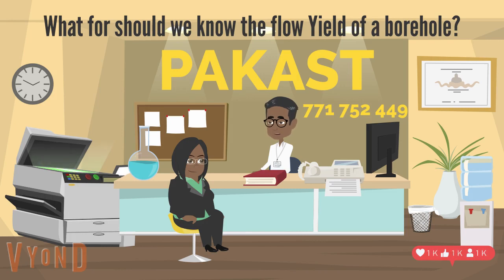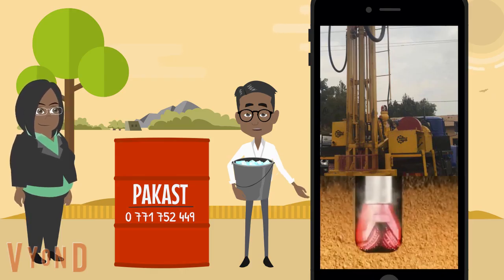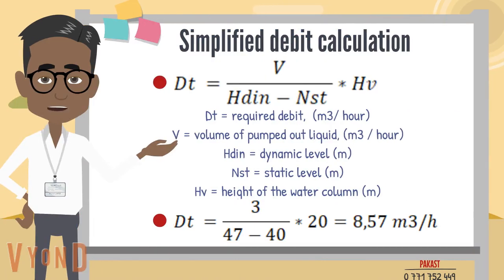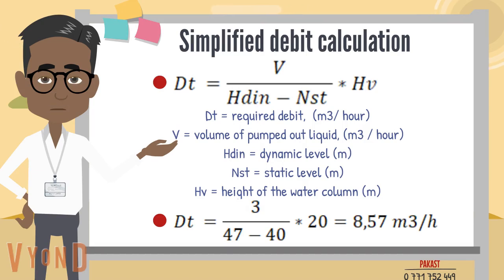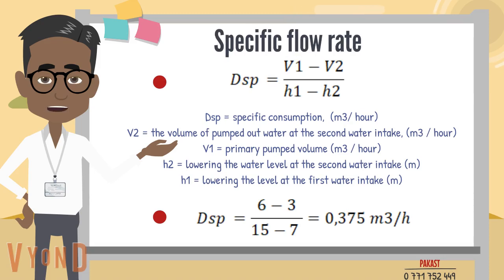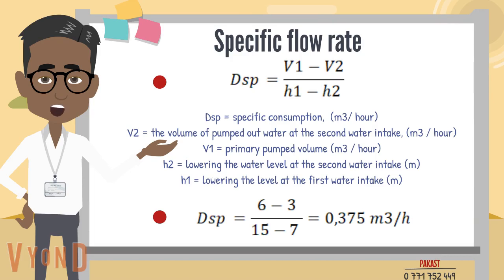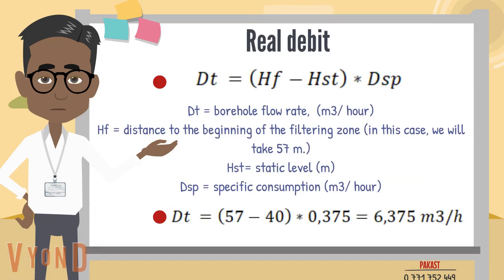Yield of a borehole?/Water Borehole Drilling/Uganda Company/Pakast Technical Services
In the previous series we  discussed which well’s diameter was suitable for us. In this part we are going to determine the flow rate of the water borehole and  to talk about the dynamic level, static level and the height of the water column.
What for should we know the flow rate of a borehole?
First of all, it should be mentioned that calculating the volume of a borehole and its flow rate is not the same thing.  Volume is an indicator of how much liquid a source can accommodate.  And the calculation of the flow rate of a borehole is an indicator of the volume of liquid received in 1 hour, that is, the productivity of the source.  It is measured in liters per second or cubic meters per hour.
 It is necessary to know the productivity of the borehole in order to determine whether the structure is capable of providing the need for water or the flow rate needs to be increased.
00:18 What for should we know the flow rate of a borehole?
01:11 Before proceeding with measurements, you need to comprehend what the static and dynamic water level in the borehole.
01:55 You can take measurements using a special tape measure, which signals when it comes into contact with water.
02:02 Simplified debit calculation.
02:56 Specific flow rate.
03:52 Real debit.
04:50 If an unsatisfactory result is obtained during commissioning, it means that mistakes have been made in determining the location of the well, the target drilling depth or the choice of equipment.